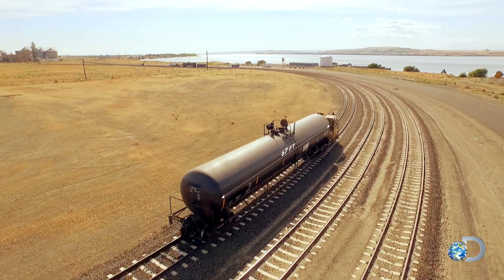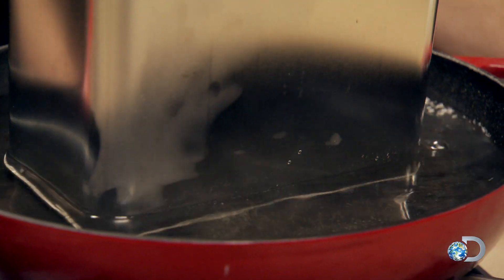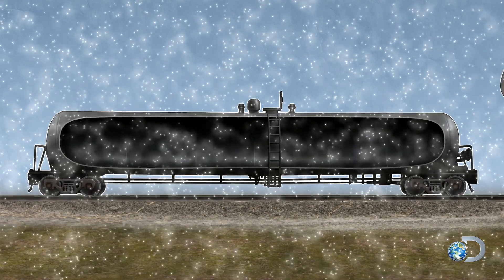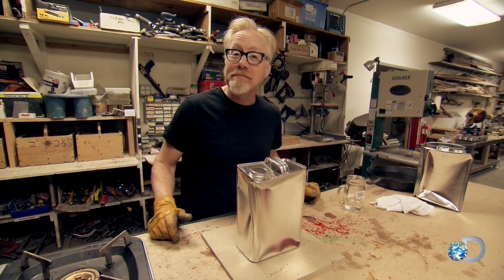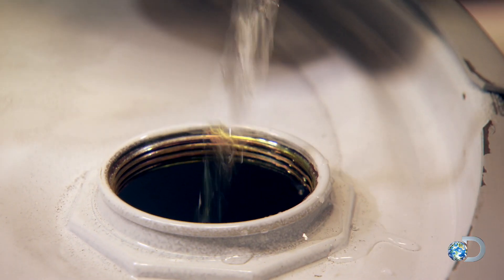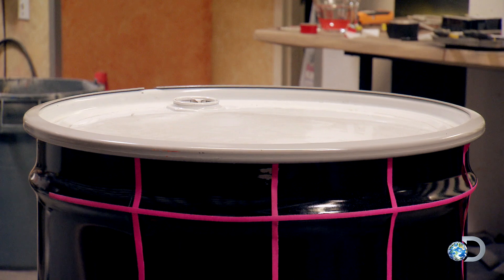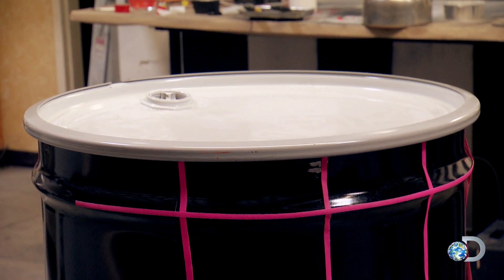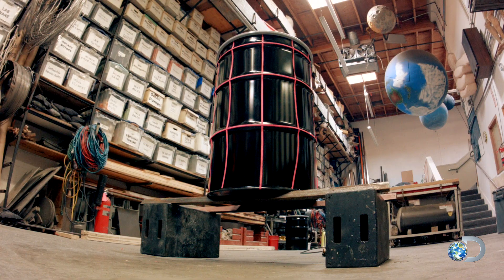How to Make a Train Tanker Implode | MythBusters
In their farewell season, Adam and Jamie take on their biggest ever experiment ever! Can they get a tanker car to implode via the dynamic forces of pressure?

Don't miss new episodes of MythBusters Saturdays at 8/7c on Discovery!